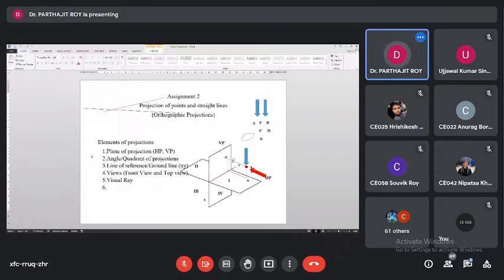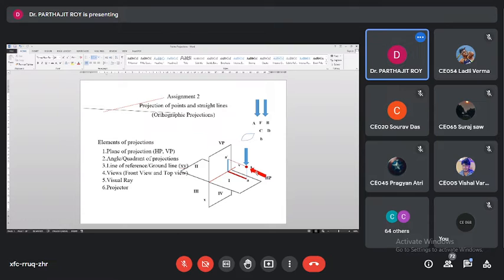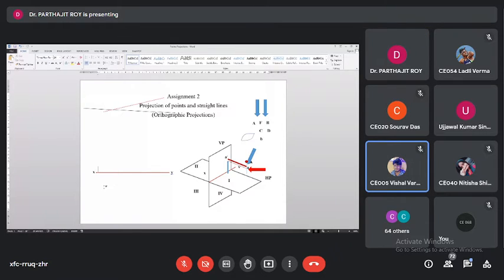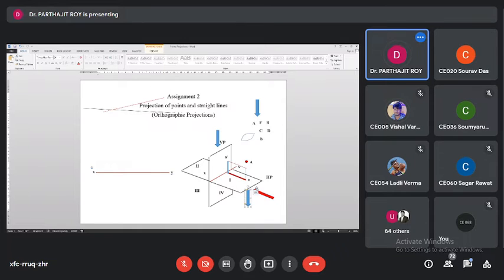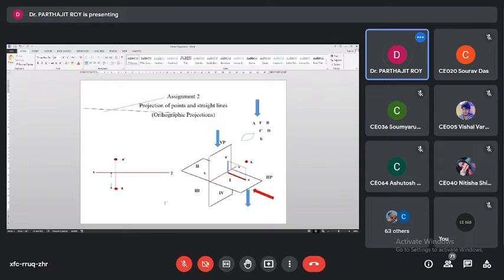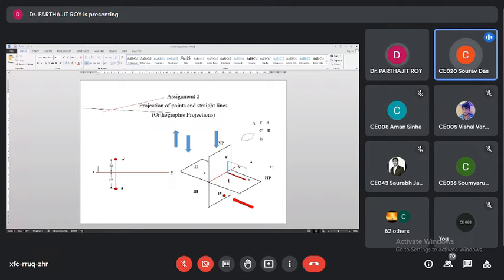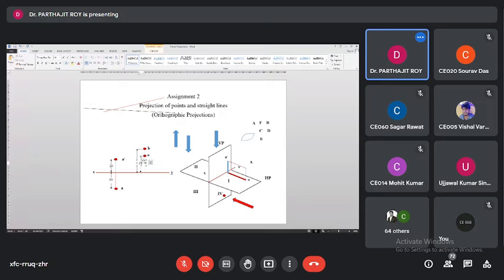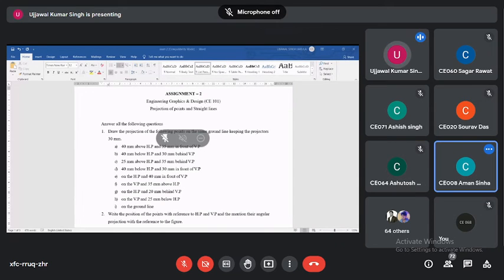engineering drawing lecture